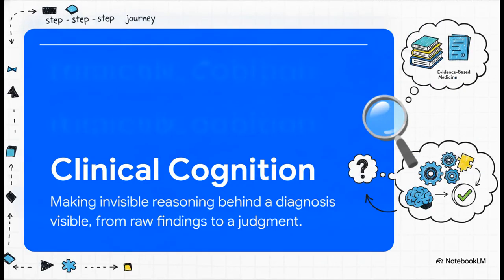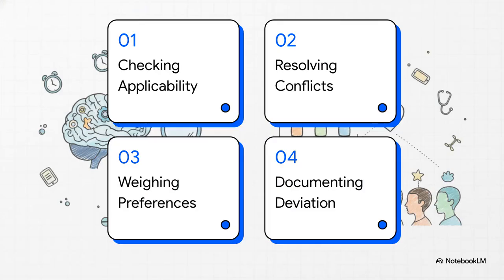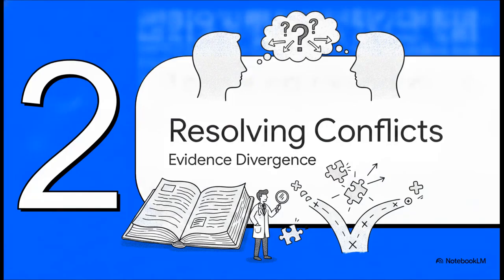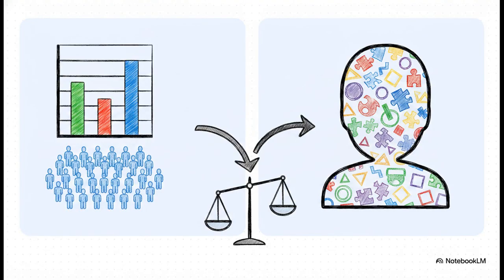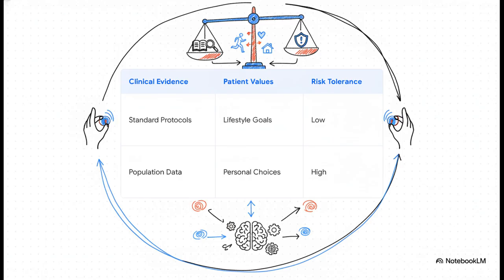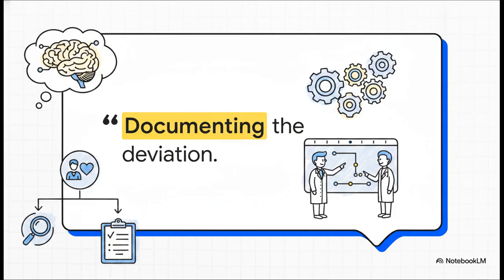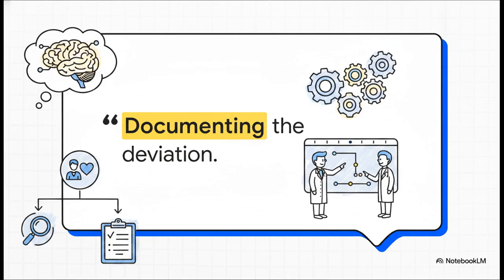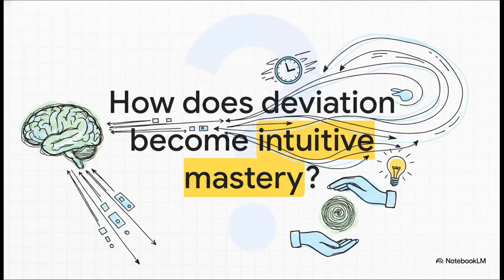Lesson 12 (Vibe Rounds - Clinical Cognition)